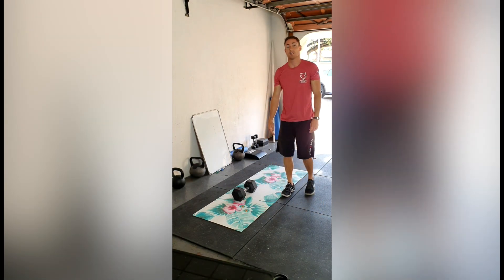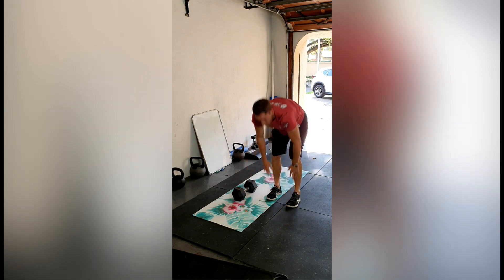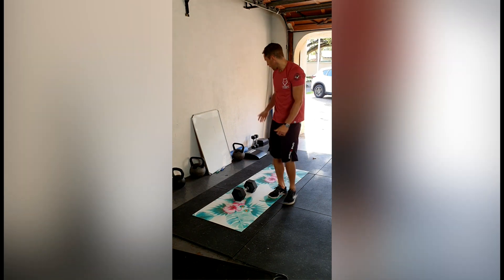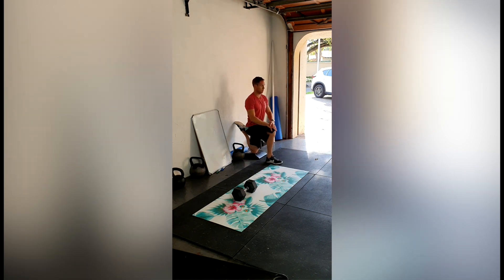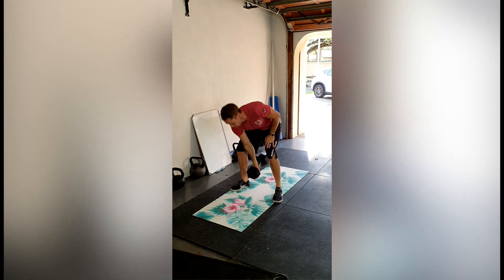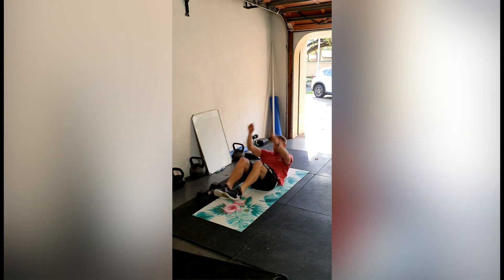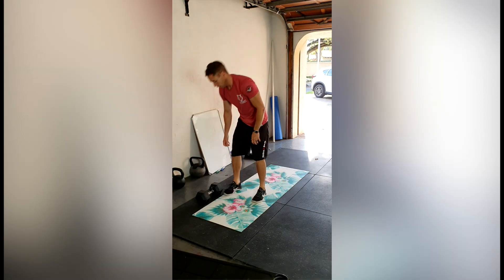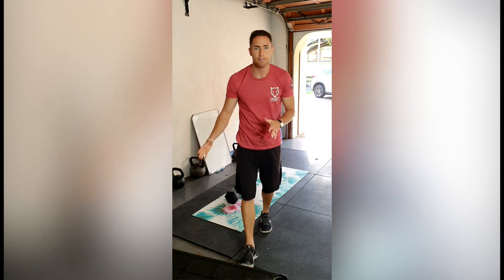Home WOD -17 04 2020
Warm up
Move for 3 min then 2 Rounds of:
20 step overs
10 dive bombers
10 squats + Russian baby makers
5 inch worms
Mobility: couch , tabletop
Standard WOD
"Hells Angels" - Complete for Max reps of:
AMRAP 6-
10 Double DB Thrusters 22.5/15kg
8 Toes to Bar or Knees to chest
6 Double DB burpees
Rest 2 min
AMRAP 5 - same exercises
Rest 2min
AMRAP 4
Measuring unit: reps
Limited Equipment WOD
AMRAP 6-
10 Single DB or KB Thrusters (5per side)
8 Tuck ups
6 single DB or KB burpees or plain old burpees
Rest 2min
AMRAP 4

Finisher - 100 Calf Raises for time
Measuring unit: reps
Family WOD - No Equipment
AMRAP 6-
10 Single odd object ( brick, rock , can of beans, camping chair) (5per side)
8 Tuck ups
6 single plain old burpees
Rest 2 min
Rest 2min
AMRAP 4

Measuring unit: reps
Cool down
Finisher for your Calves!